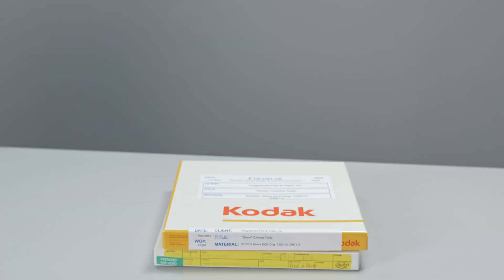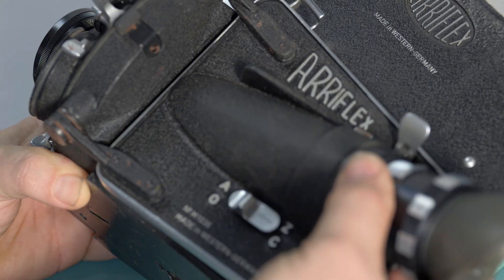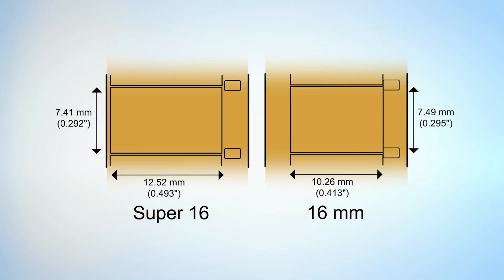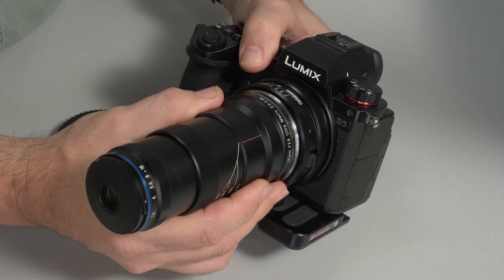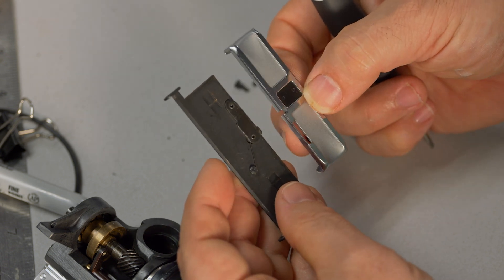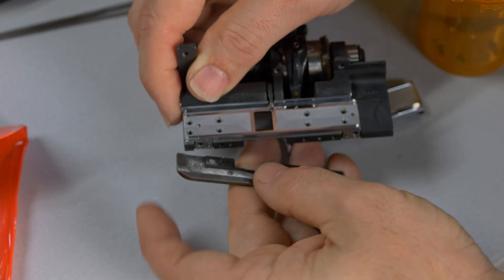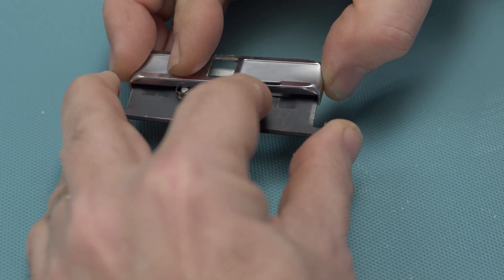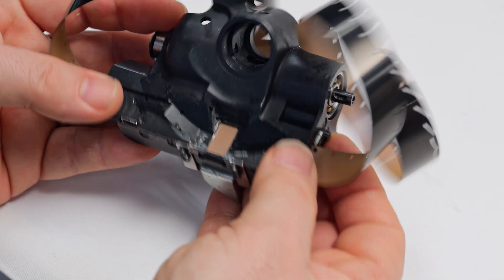DIY 16mm Film to 4K Digital Transfer System | Part 1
Here's Part 1 of my Do-It-Yourself 16mm film transfer system. I'll modify an Arri 16S camera movement for pin-registered, high quality film transport.  In future videos, we'll assemble the film reels, control motors and lamp. The goal is to produce a system capable of frame-by-frame 4K transfer of negative and positive Super 16 and Regular 16 film.